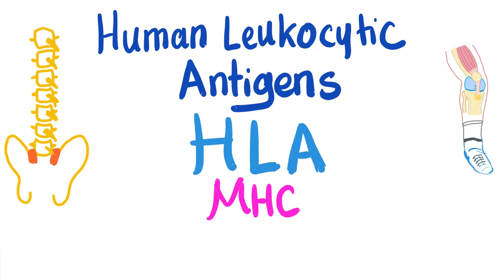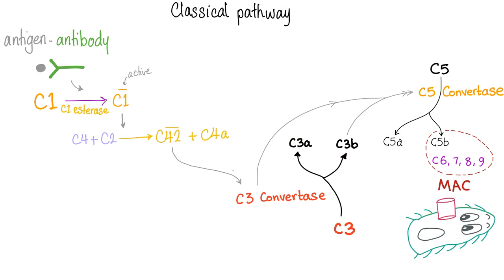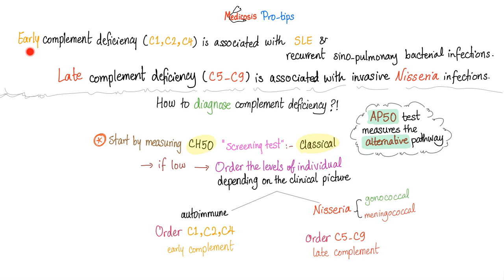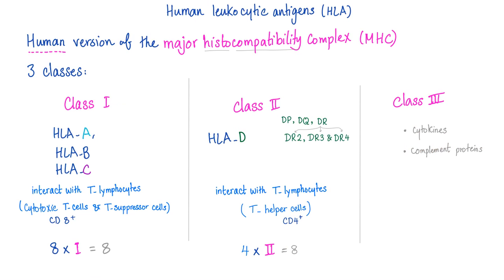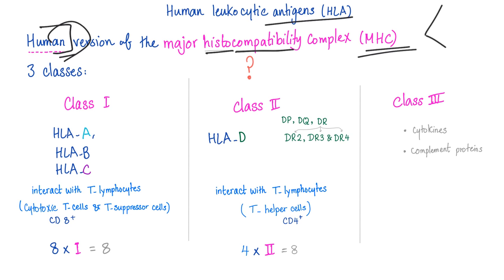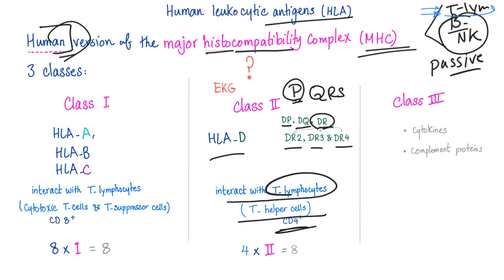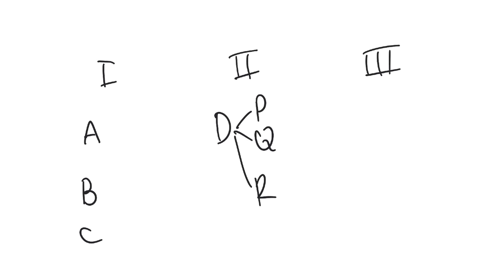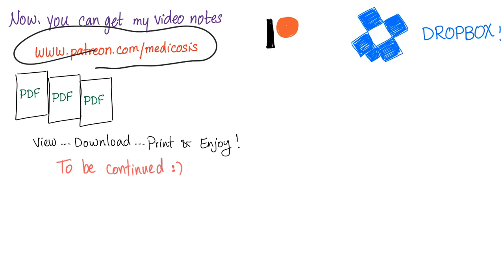Human Leukocytic Antigen (HLA) - Major Histocompatibility Complex (MHC) - Immune System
Class I MHC contains HLA-A, HLA-B and HLA-C.
Class II MHC includes HLA-DP, HLA-DQ, and HLA-DR
HLA-DR is divided into HLA-DR2, HLA-DR3, and HLA-DR4,...etc.

HLA-B27 is associated with seronegative spondyloarthropathies. If you like my videos, please consider leaving a tip